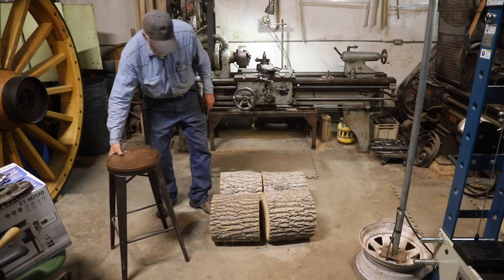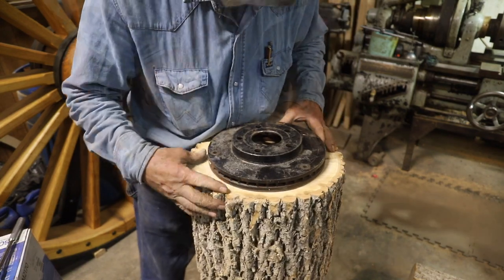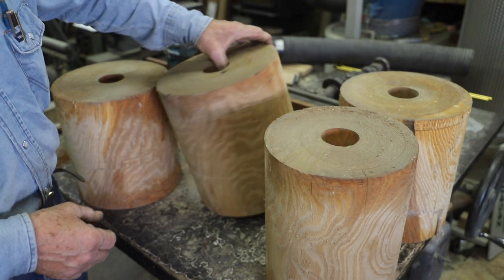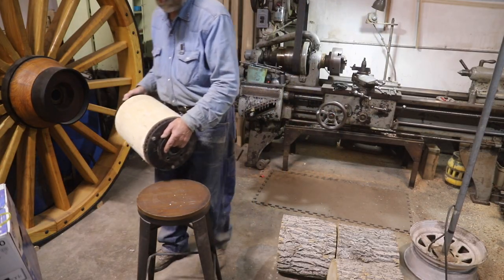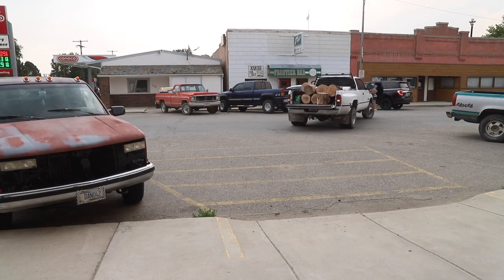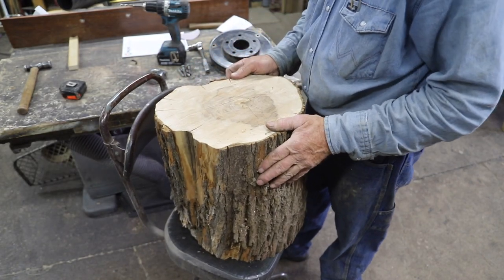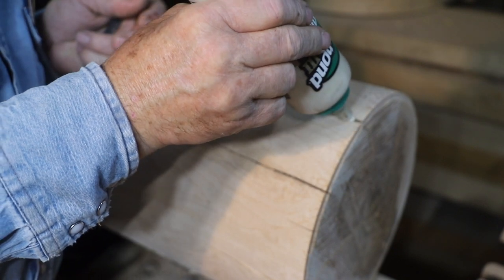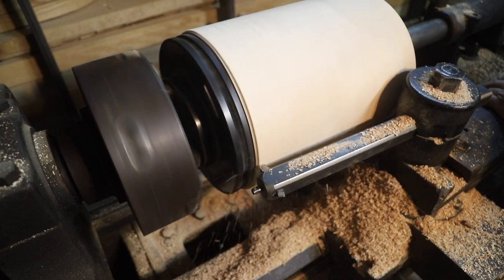Some Firewood Produces Excellent Wagon Hubs | Engels Coach Shop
While some firewood can provide a good source of wagon hub blanks, the type of wood and how well it had cured can influence the quality of useable hubs.  I have a selection of American Elm logs that I had selected specifically for wagon hubs, but I had neglected to turn them into rounds soon enough, so much of this pile has to be left to the firewood pile.  Since I supplement the shop heat with firewood, this is not a total loss.  Building and restoring horse drawn vehicles sometimes involves sourcing materials wherever you can find them.

I picked up this Makita cordless chainsaw as a handy saw for some of my large, heavy timbers here in the shop.  Much handier and convenient than my 24" Husqvarna saw.